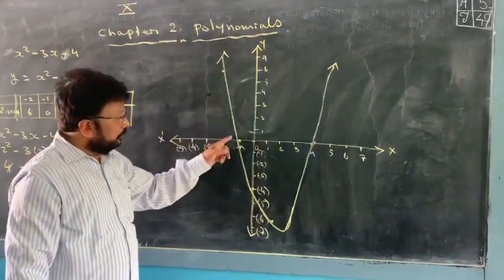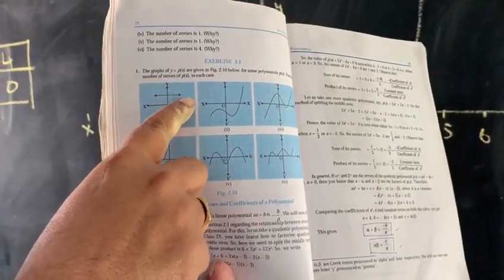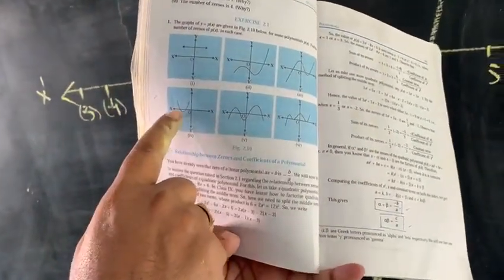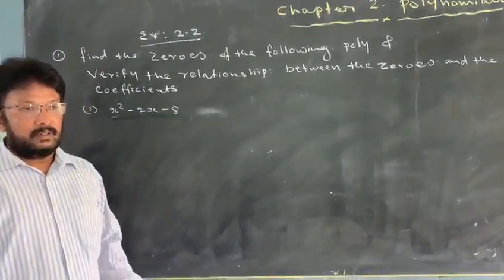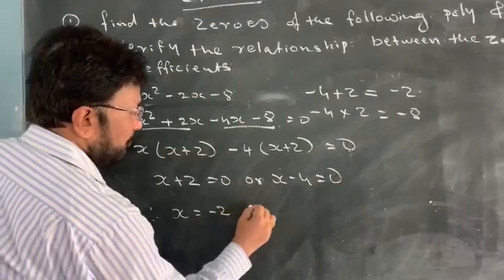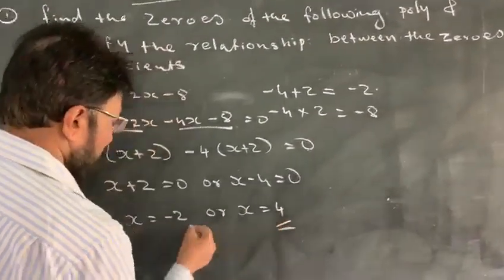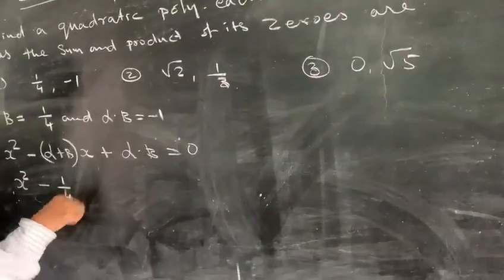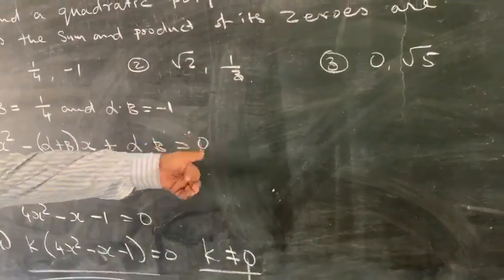Don bosco english school part 2 (maths)